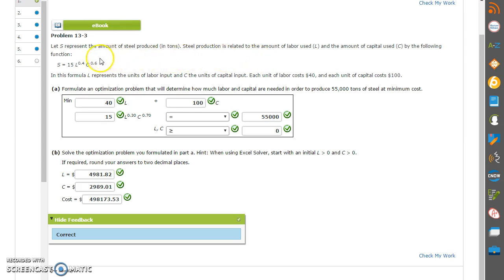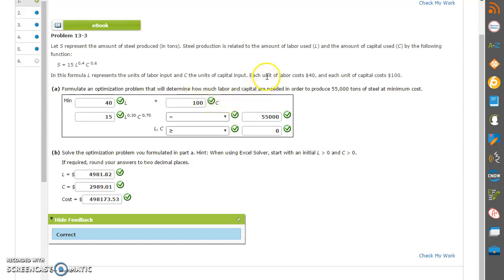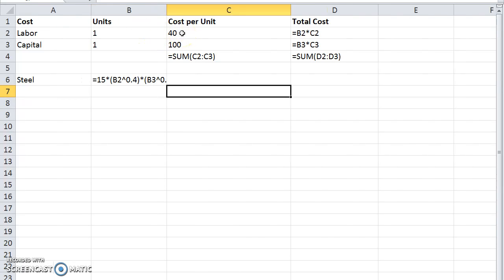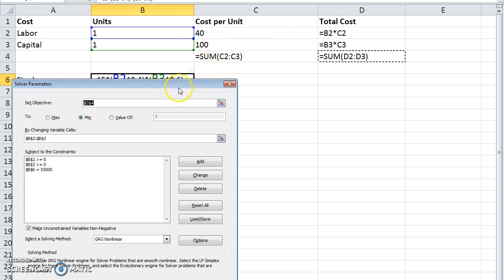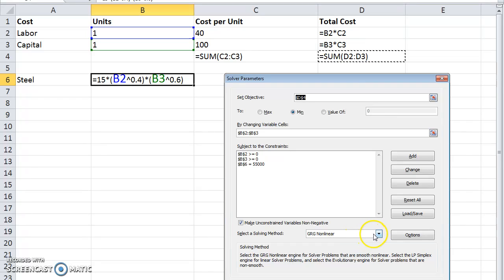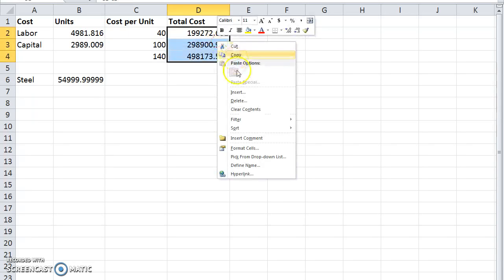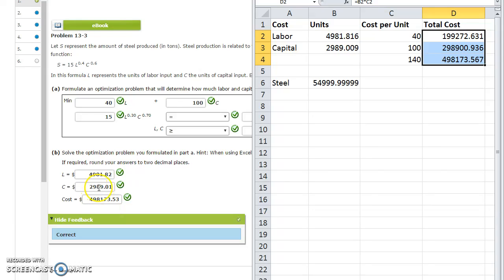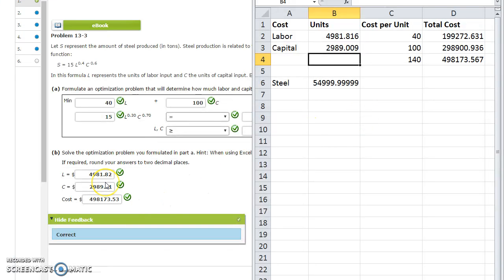Non Linear Programming #2